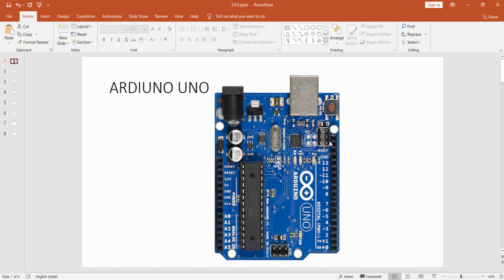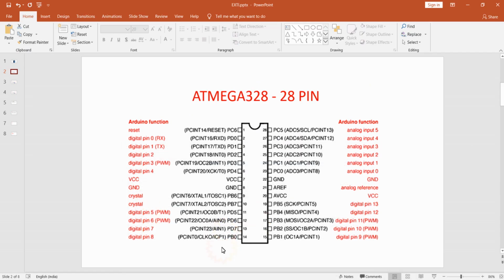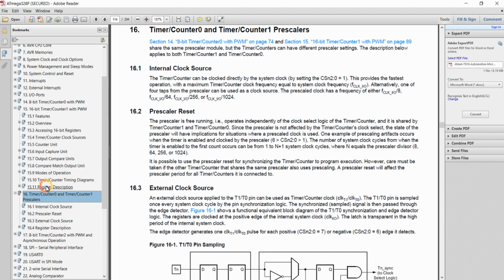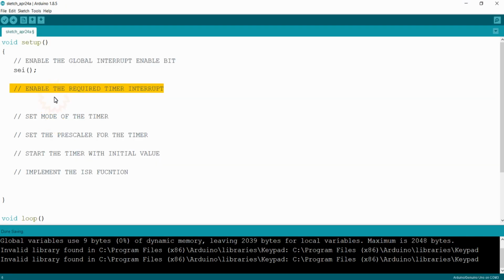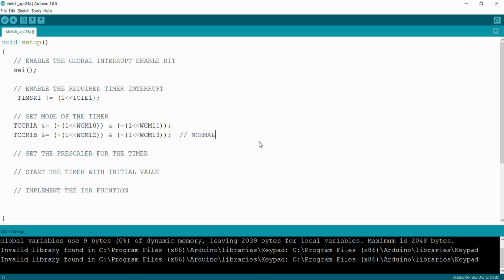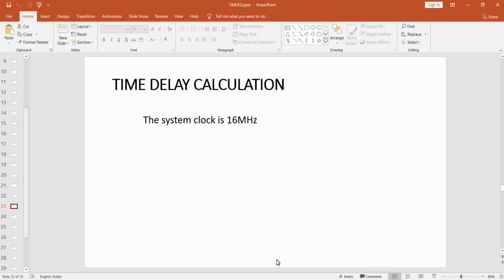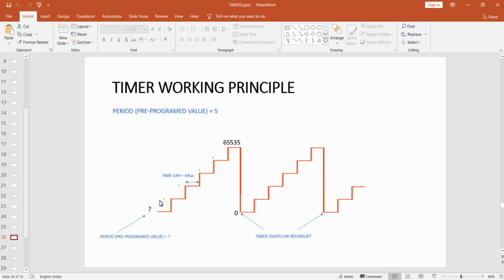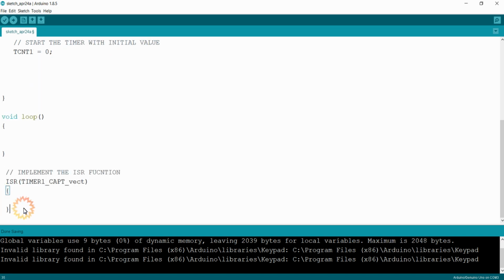Timer Input Capture Register Configuration in Arduino | Register Programming in Arduino | T - 25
In this lecture, We are going to Configure Registers and calculate Load values of registers for capturing the timer count value using timer input capture Method whenever rising or falling edge on input capture channel in Arduino(ATMEGA328) using Register Level Programming without using the inbuilt Library and Header files of Arduino IDE and this is a course on Register Level Programming in Arduino, For learning this course for free with all the documents and necessary source code for all the lectures